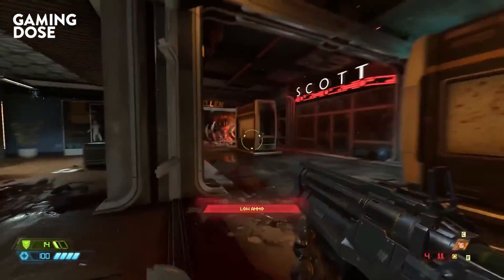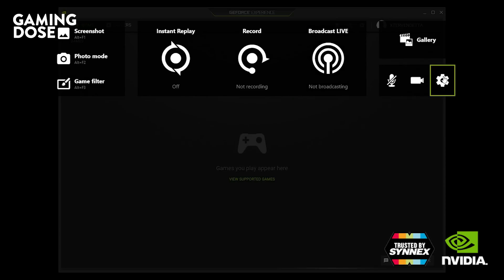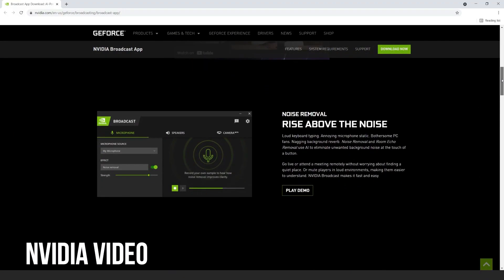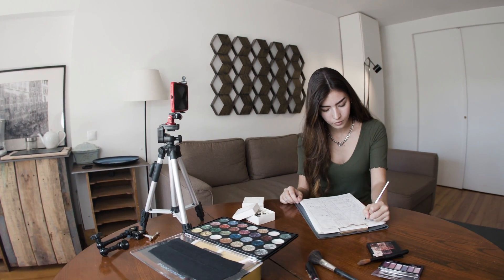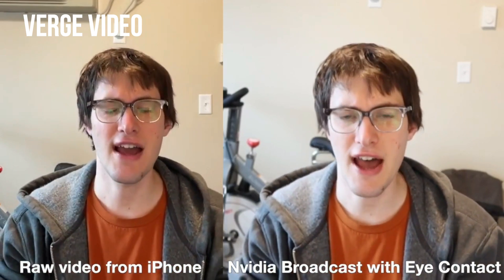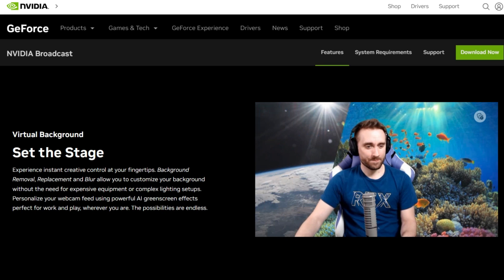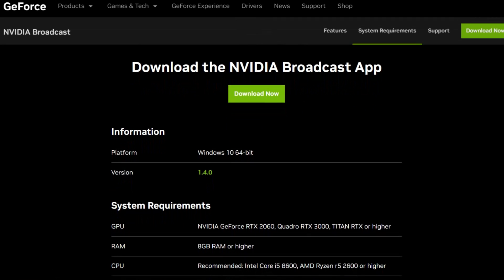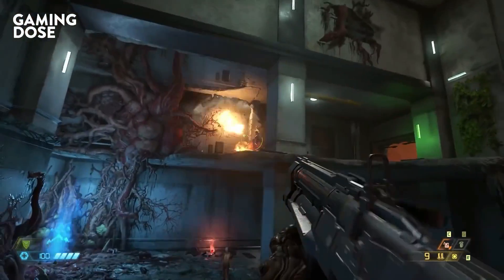NVIDIA Broadcast 1.4 Eye Contact Feature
NVIDIA GeForce RTX 2060 12G
Graphic Card RTX 3000 6GB
RTX 3060 12GB GDDR6 NVIDIA GPU

Intel Core i5 8600 LGA 1151 Processor i5
AMD Ryzen 5 2600

Nvidia Broadcast is a powerful new software suite designed to give content creators and streamers access to professional-level tools and features. Version 1.4.0 of this software unlocks a variety of tools, such as virtual backgrounds, audio noise reduction, and voice changers to create stunning videos and broadcasts. With the latest version of Nvidia Broadcast, create engaging content with enhanced audio and video without any fuss. Try Nvidia Broadcast today to take your content creation to the next level.